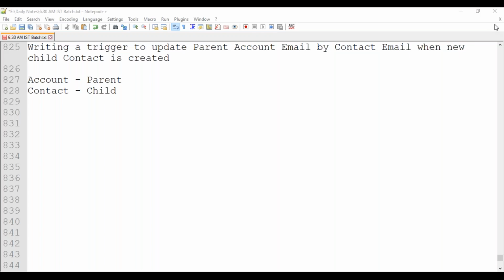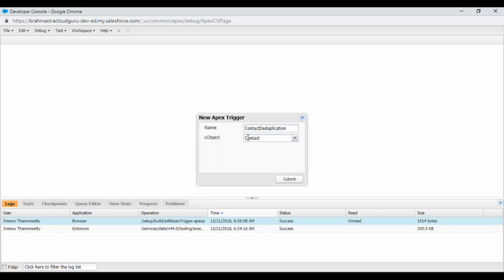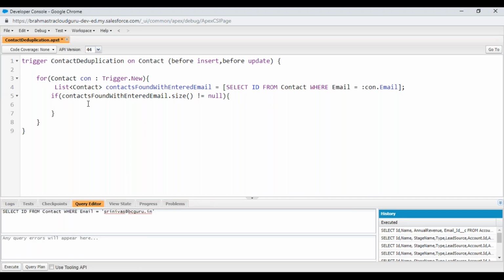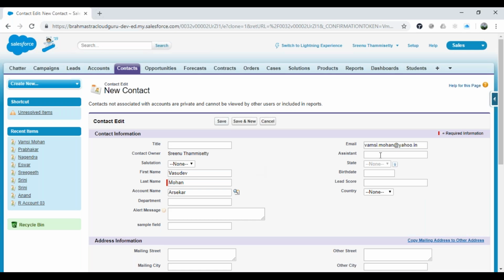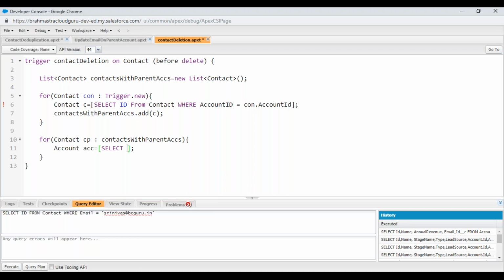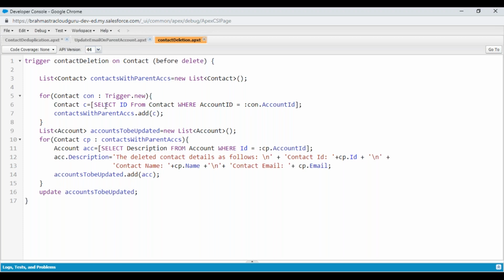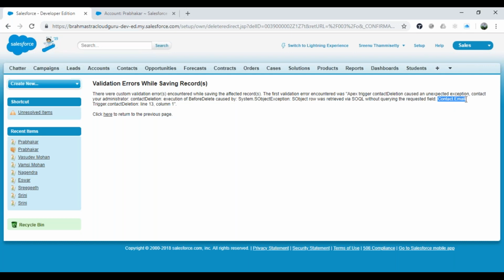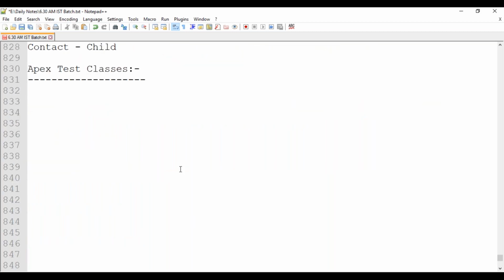Salesforce Training Videos - Apex Triggers Real Time Scenario II